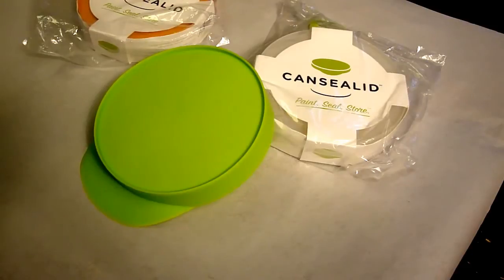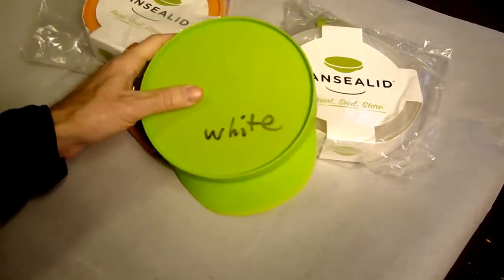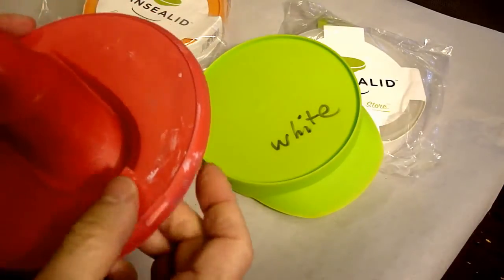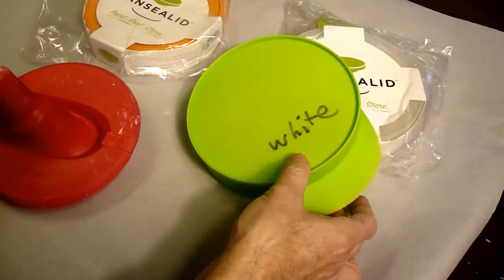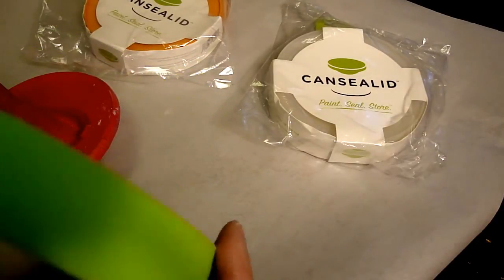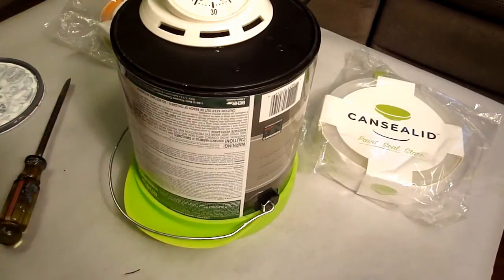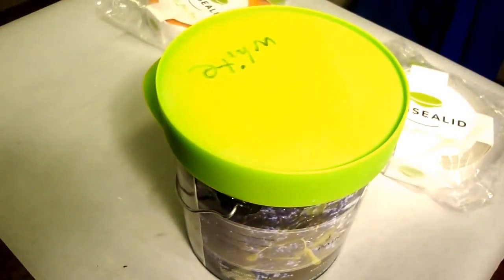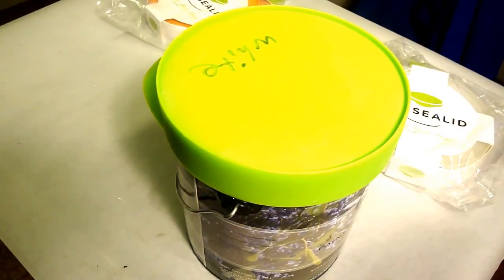Review of the Cansealid Paint Can Lid